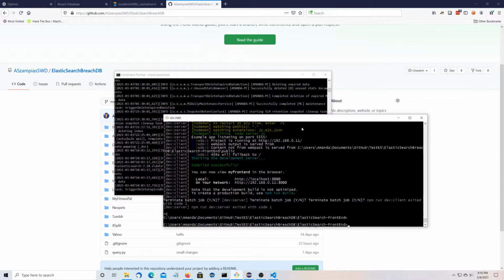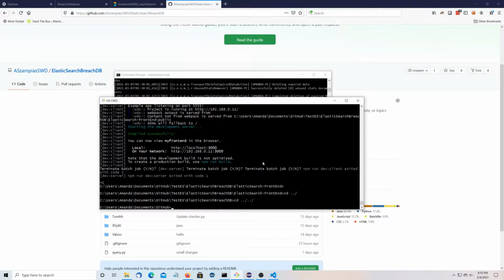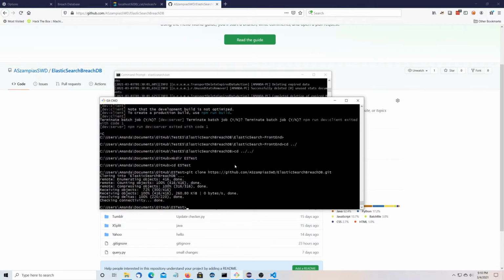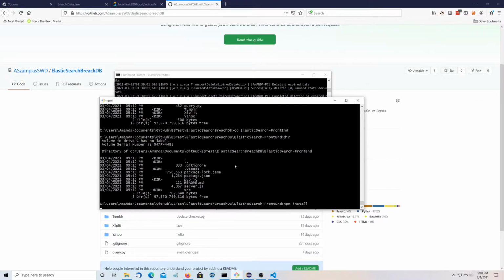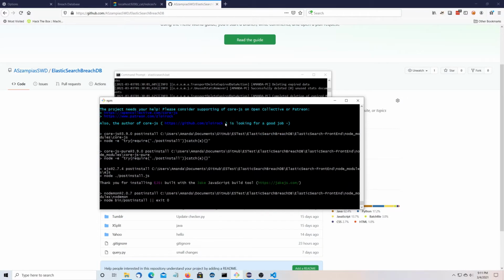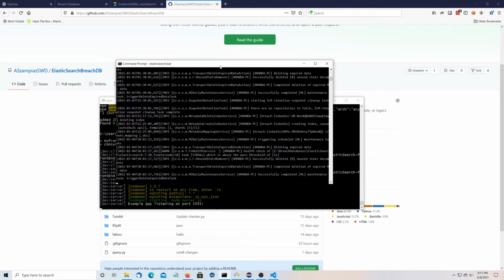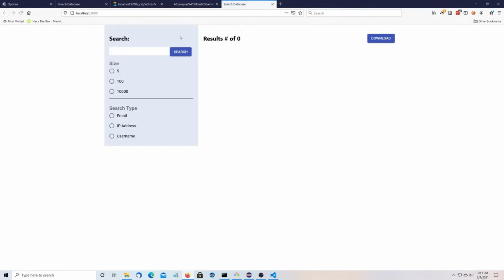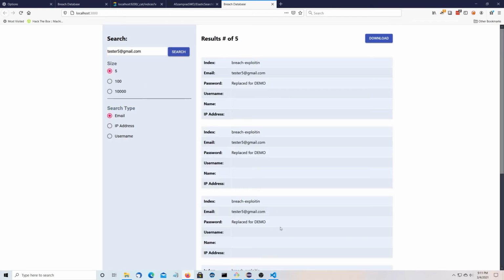ElasticSearch React/Node Project Tutorial - Part 2